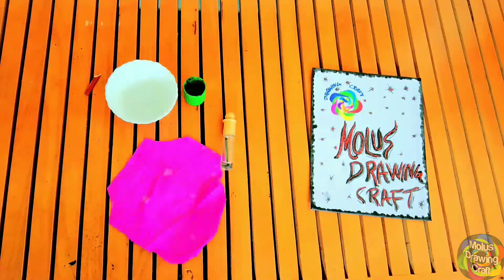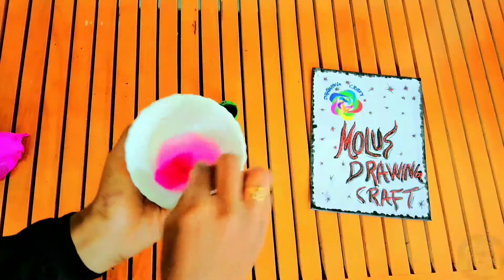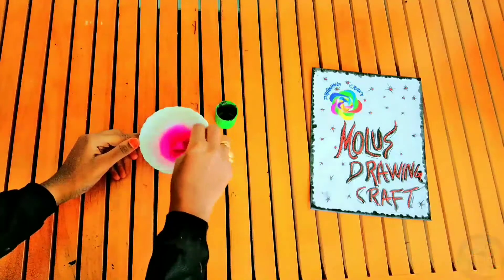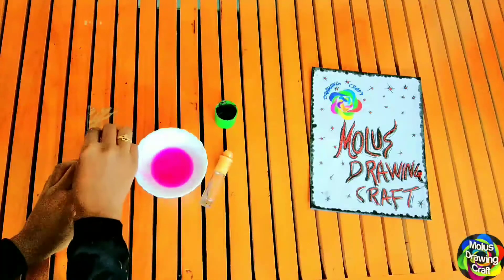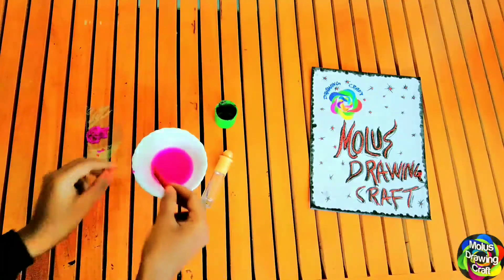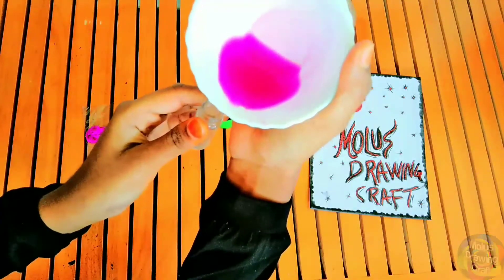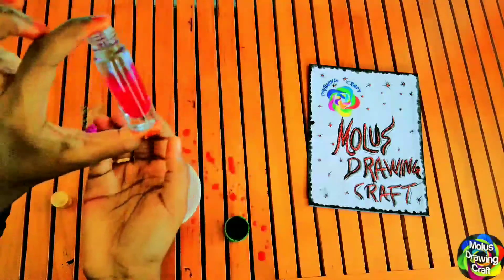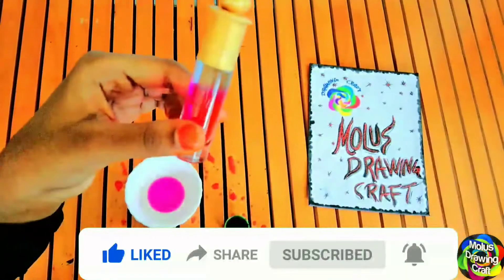Magic Bottle simple Working🤔🙄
മാജിക് Bottle വീട്ടിൽ എല്ലാവർക്കും ഉണ്ടാക്കാൻ  അധികം ചിലവൊന്നും ഇല്ല😳